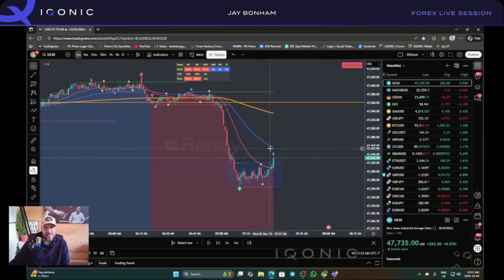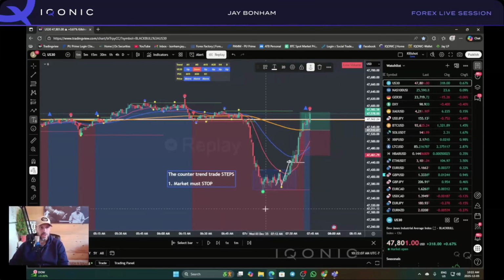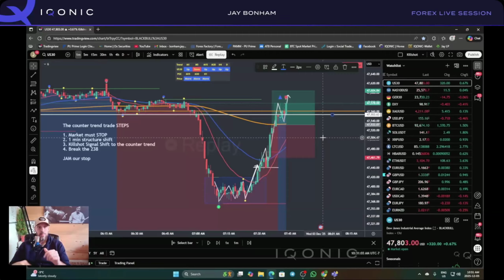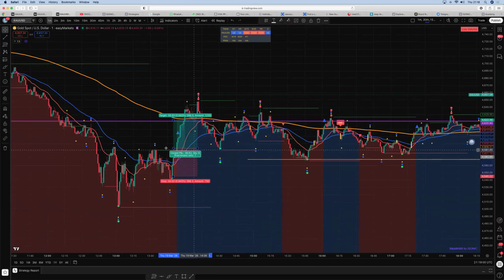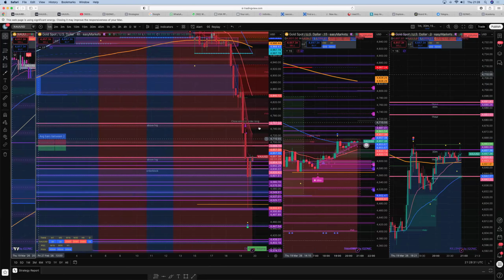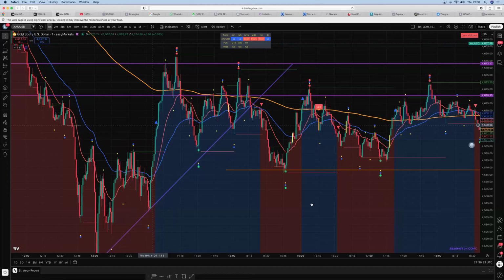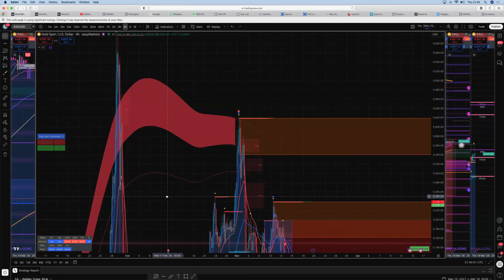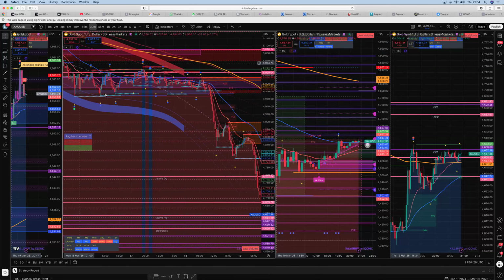Carolines Training Session 19-03-26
This is the training session from 19-03-26